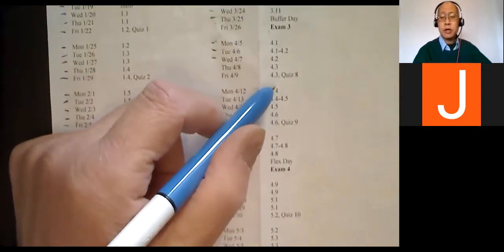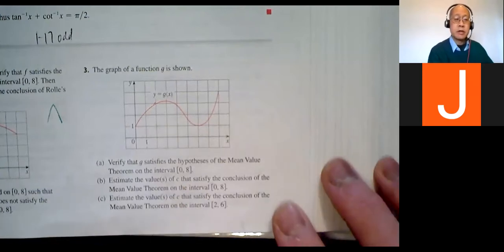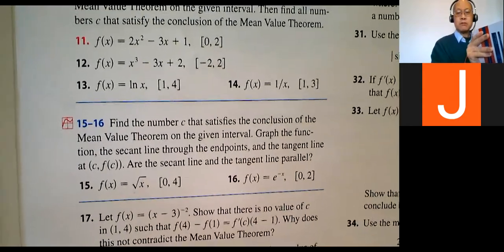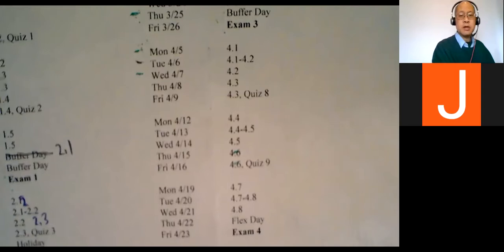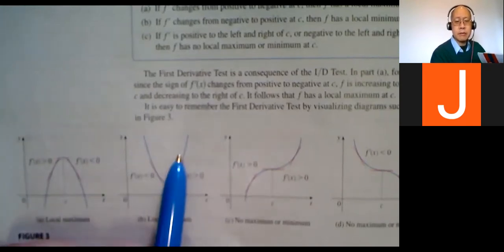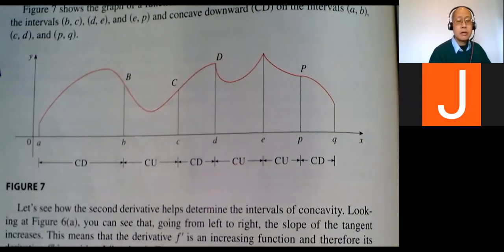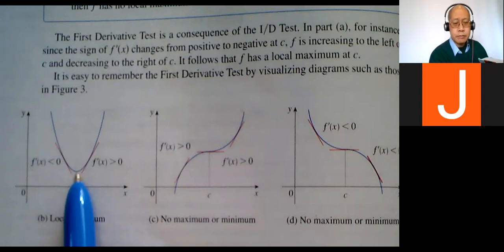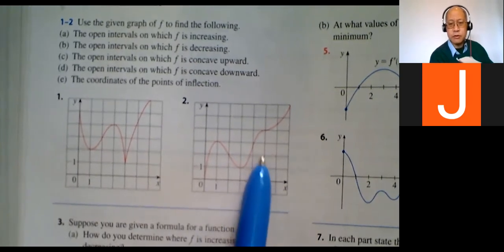MATH 251 WED 04/07/21